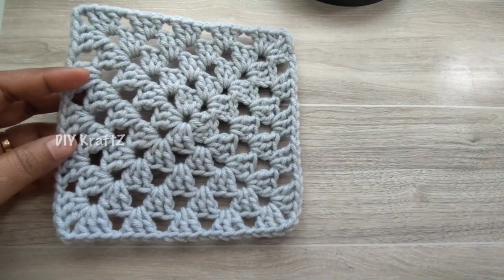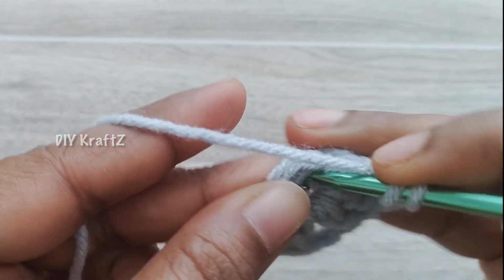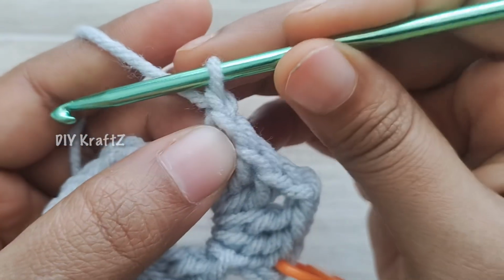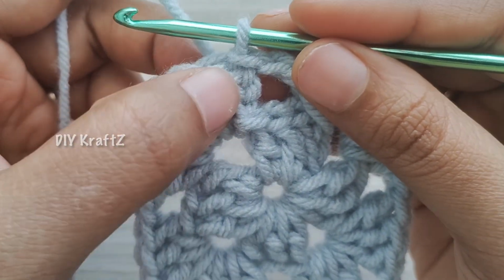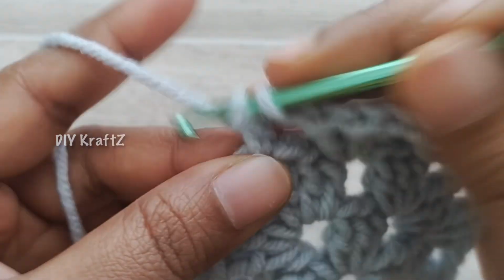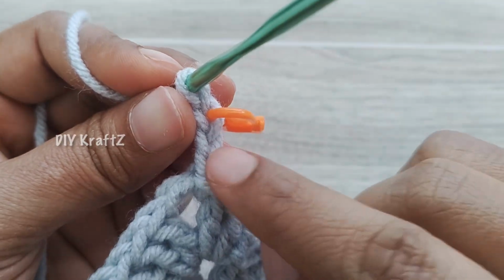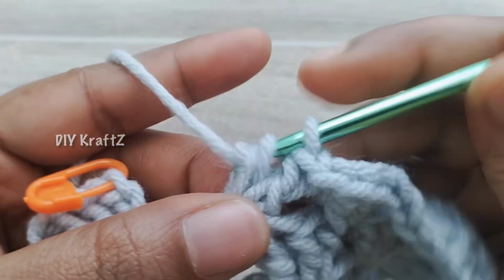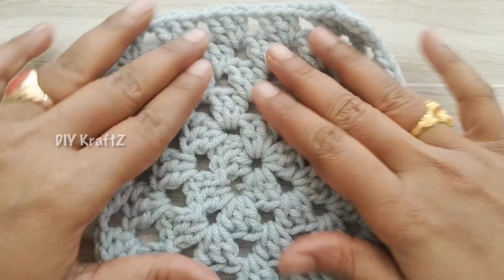Perfect Granny Square Crochet Tutorial | Easy DIY Pattern for Beginners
Learn how to create the perfect granny square in this step-by-step crochet tutorial—ideal for beginners and seasoned makers alike! In this video, I use 4-ply medium worsted weight acrylic yarn and a 4 mm crochet hook to craft a flawless granny square that can double as a coaster, home décor piece, or the building block for larger projects.

What you’ll learn: • How to start with a slip knot and chain the center • Step-by-step guidance on making double crochet stitches and slip stitches for precise corners • Techniques for working in chain spaces (chain one and chain two gaps) to maintain a perfect square shape • Finishing tips to secure and weave in tail ends for durability, even after washing

This slow, beginner-friendly tutorial explains every stitch in detail so you can master the classic granny square pattern with confidence. Follow along with DIY KraftZ, and add a timeless crochet design to your handmade collection!

Share Your Projects:
We'd love to see your finished projects! Share your photos with us on social media using the hashtag diykraftzflower, and we might feature you in our next video!